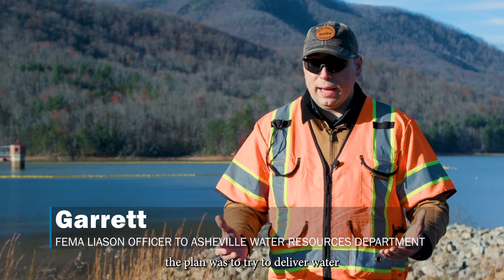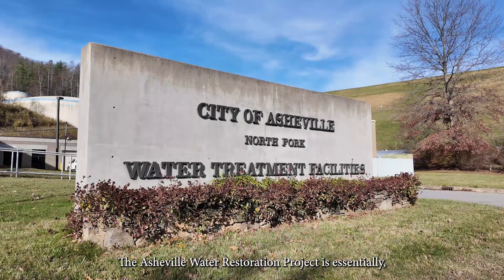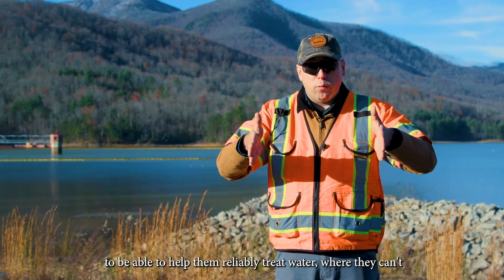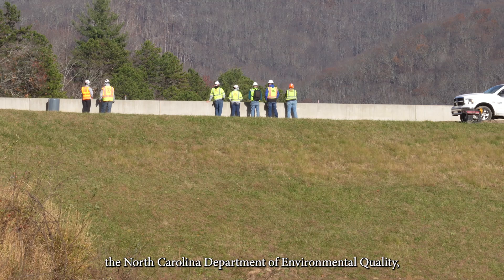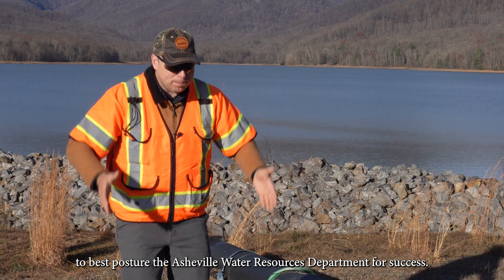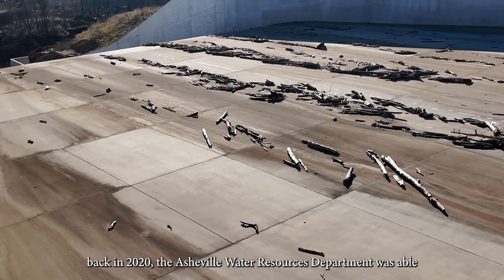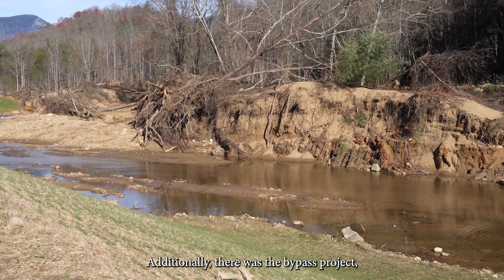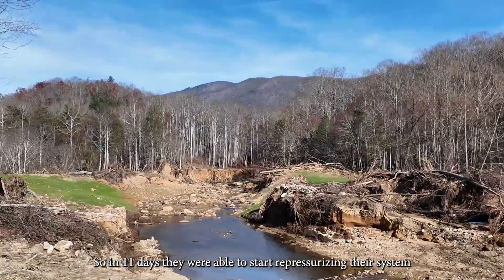Asheville Water Restoration Project Restores Clean Water to the North Fork Reservoir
Teams have been working tirelessly North Fork Reservoir to restore reliable and sustainable access to clean water for surrounding communities after damage caused by Tropical Storm Helene.

The Asheville Water Restoration Project has united FEMA and our partners including the North Carolina Department of Environmental Quality, the U.S. Environmental Protection Agency, the United States Army Corp of Engineers, and the Asheville Water Resources Department to repair and strengthen this vital infrastructure.